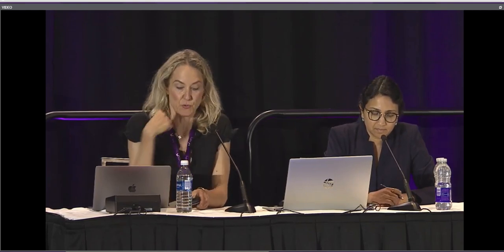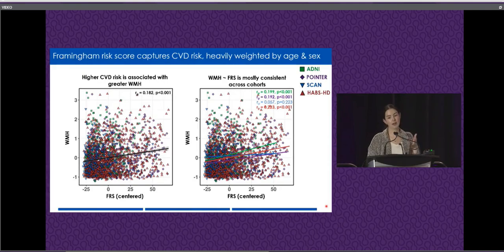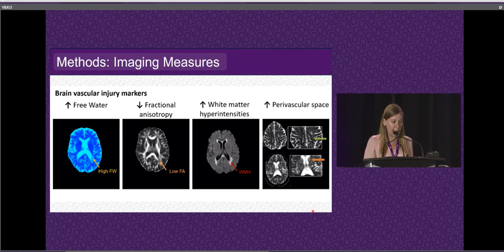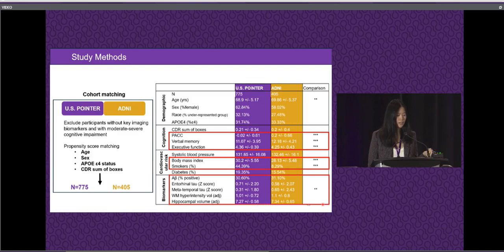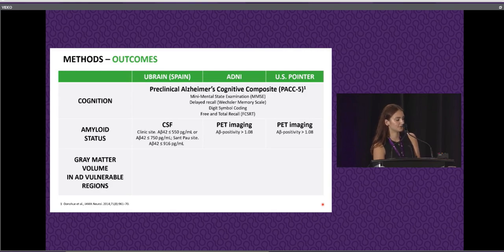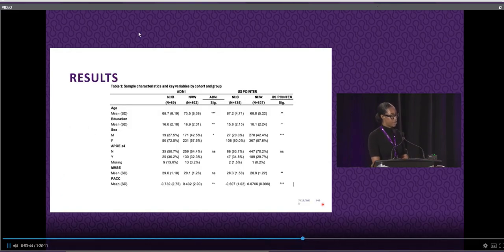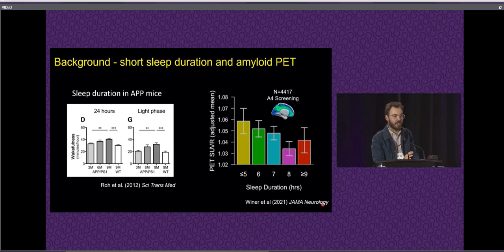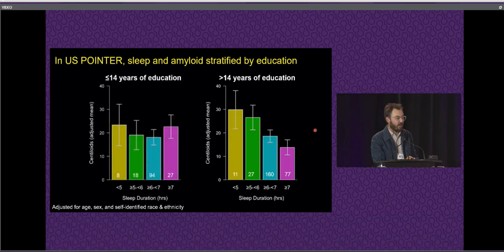How Generalizable are Alzheimer's Disease Biomarker Relationships